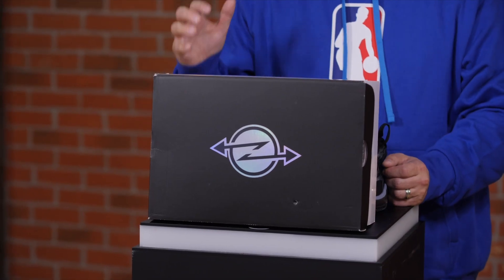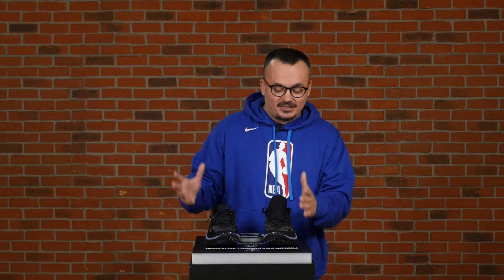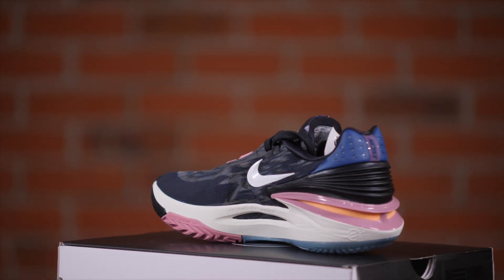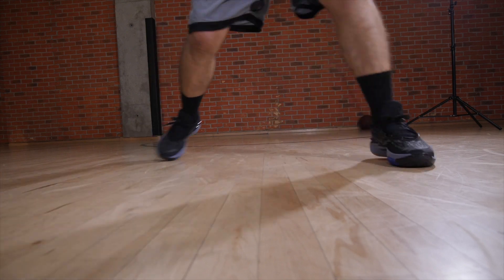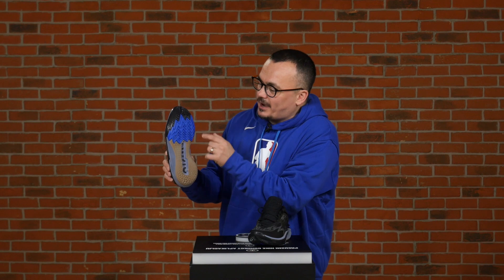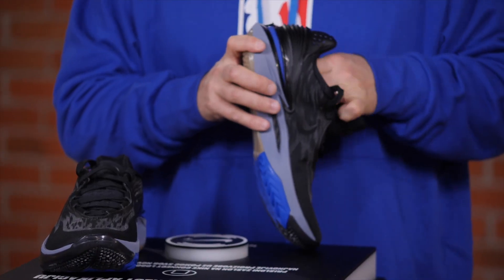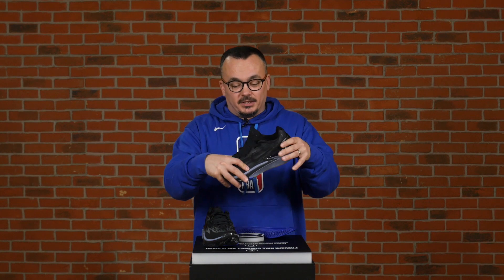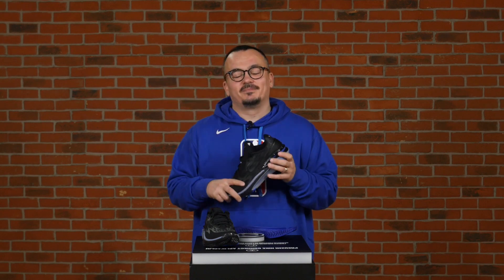Nike Air Zoom G.T. Cut 2 I Basketball Shoe Review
Second generation of the popular Nike G.T. series.

Advanced Traction. Dynamic Responsiveness. On-Court Comfort.

The advanced traction system increases surface area on the court, letting you stop on a dime and leave your defender in the dust.

A model that's built on creating separation, but supportive enough to help you play all day.